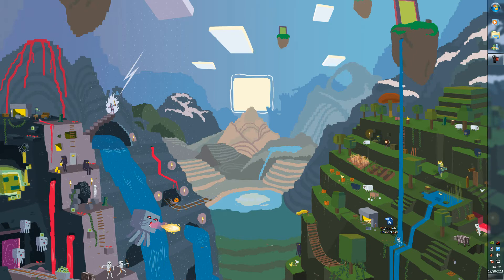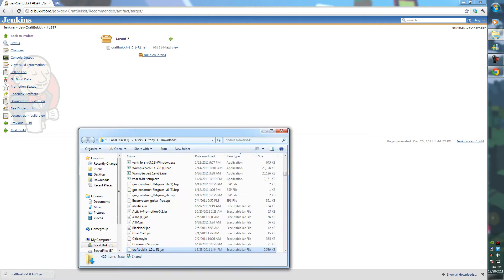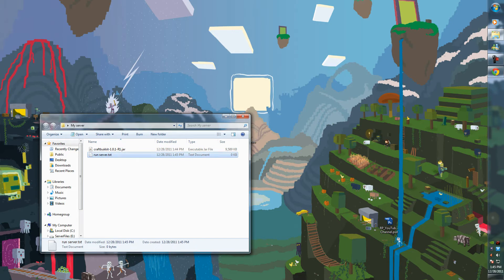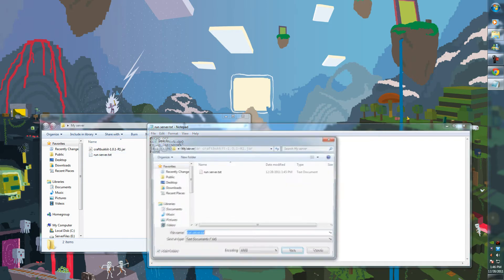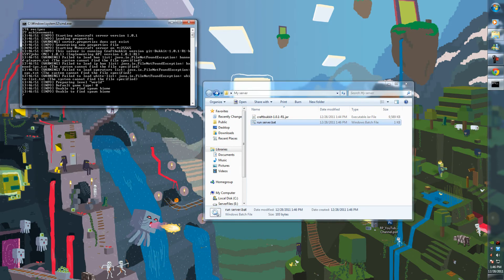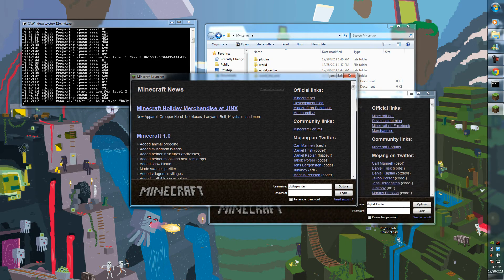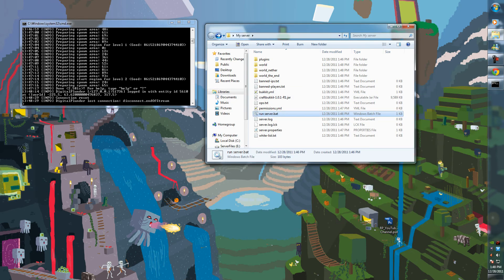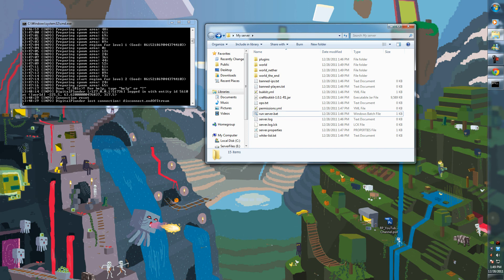How To Make A Free Minecraft Server Using Bukkit !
I hope you Learn something from this tutorial :3